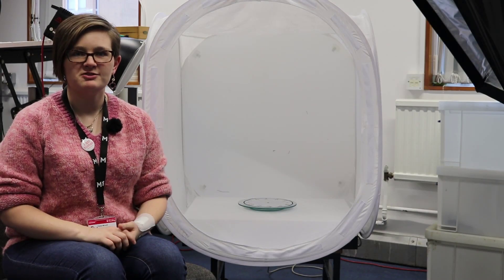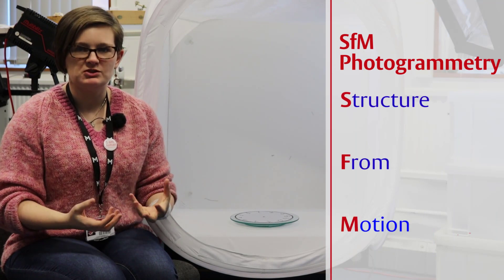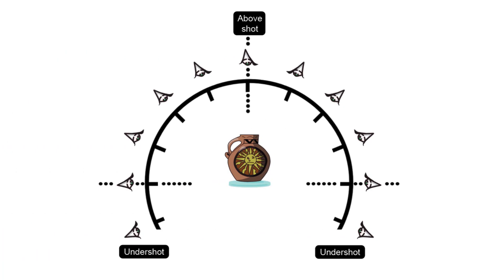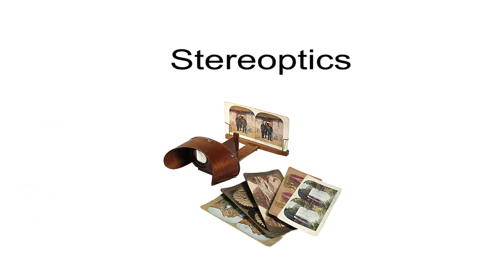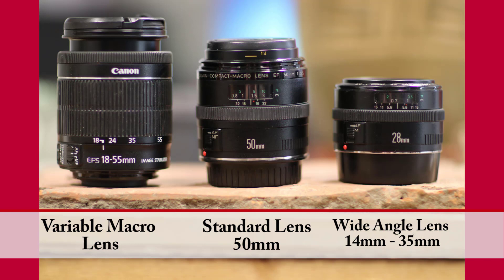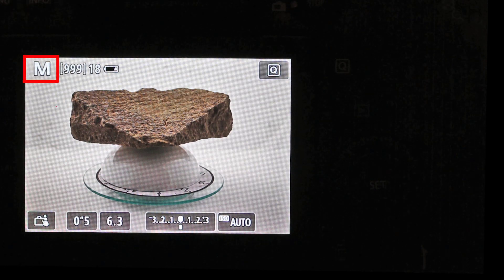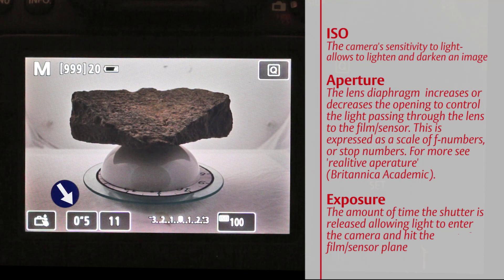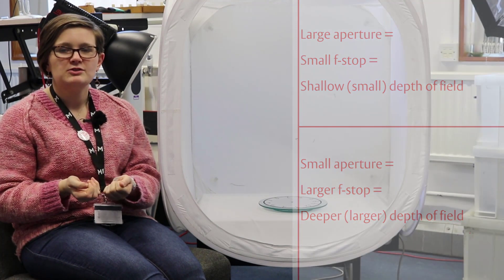Object Photogrammetry for Beginners Chapter 1- Let’s Learn Some Basics!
My name is Diana Pearl McNutt and in the first chapter of this series, I will be going over the basic principles of photogrammetry. This includes how the software works, angles and camera settings and much more. This will give you a foundation to start taking photos and modelling in the next chapters.